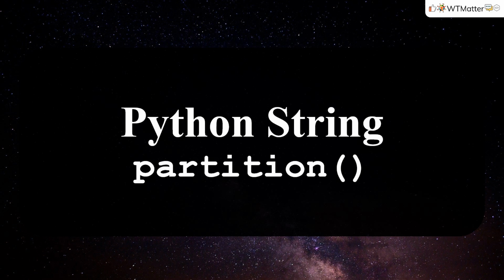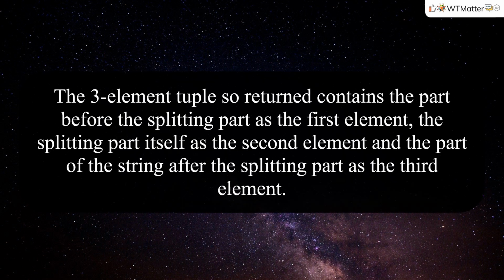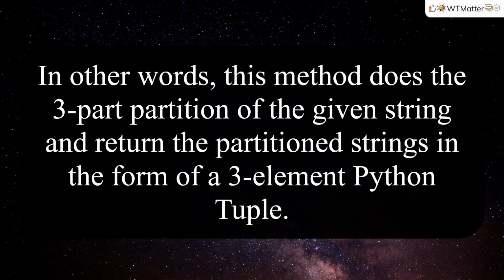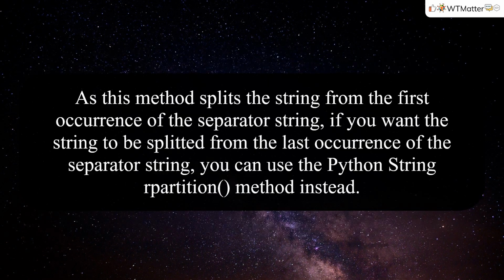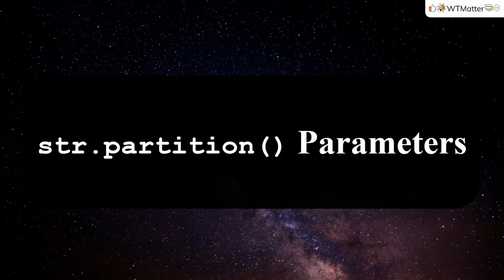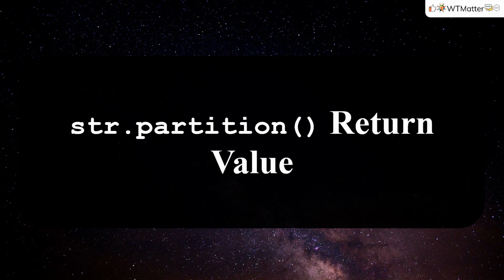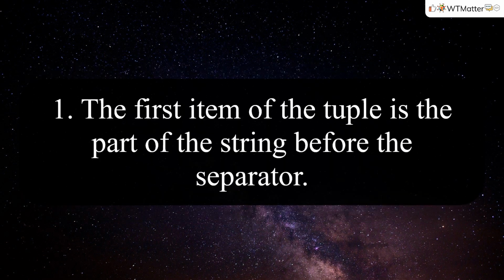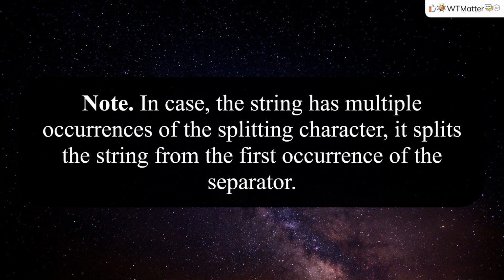Python String partition() Method (Tutorial)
This is the video presentation for the Python String portion() Method Tutorial article published at the following URL.